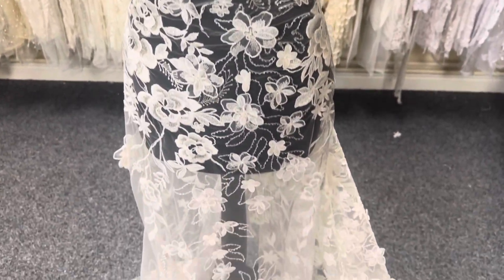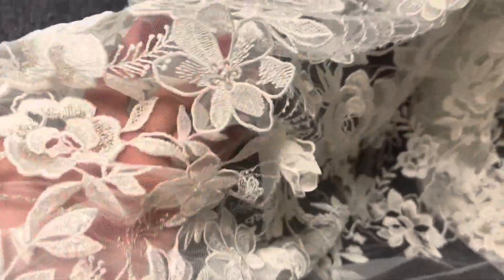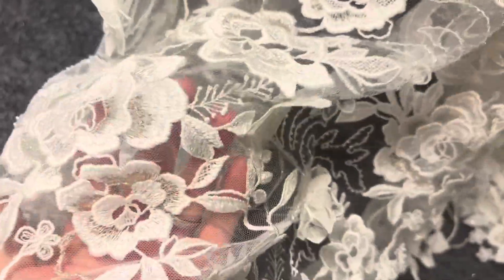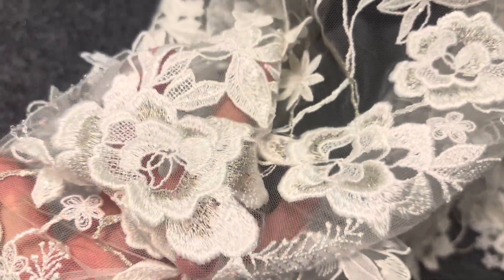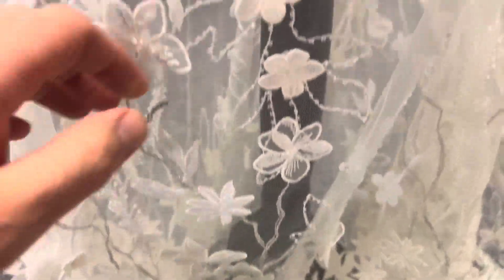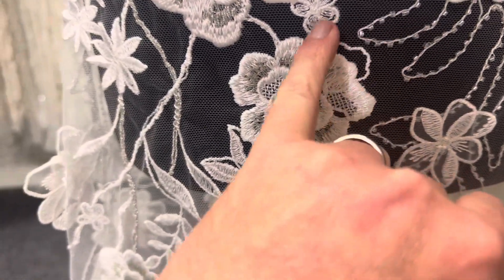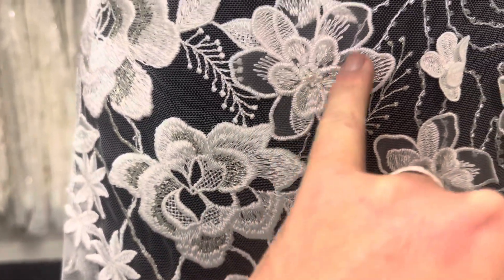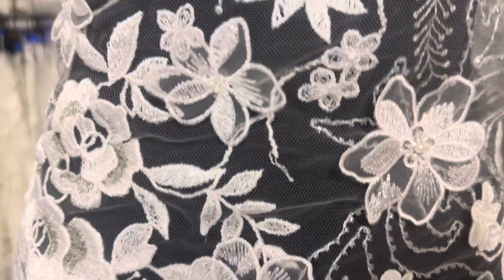Ivory Embroidered 3D Lace - Willamena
A dramatic ivory bridal lace, that is composed of an ivory tulle base, that has been beautifully embroidered to form a relatively dense floral display. Many of the flowers are attached only in the middle and are decorated with beads and sequins. A champagne thread adds a dash of elegance and flamboyance to many of the larger flowers.

Best appreciated via a sample, this measures 126 cm/50" wide.